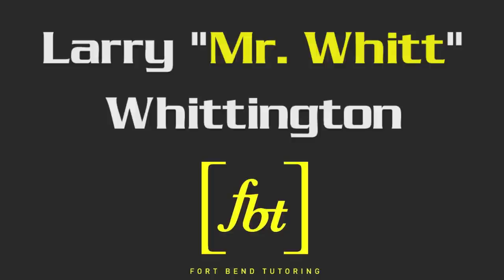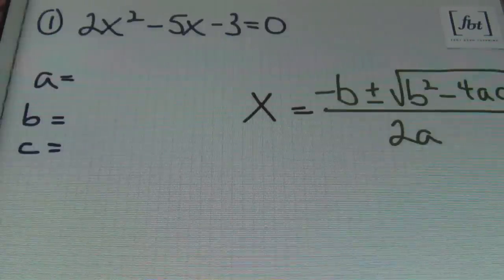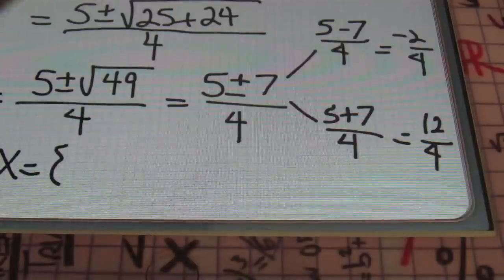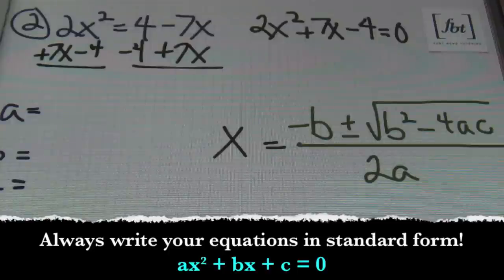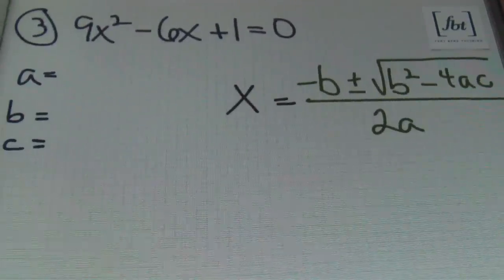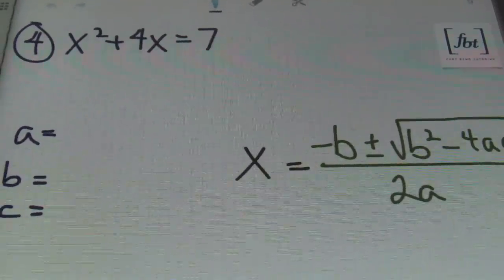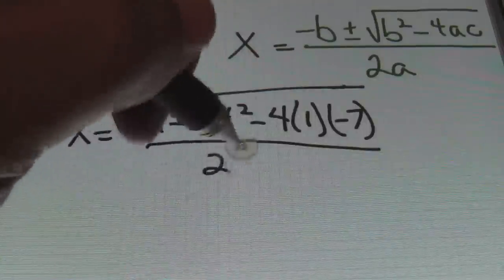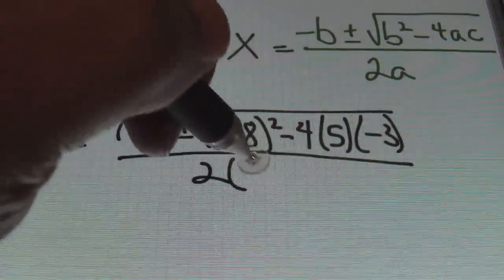Solving Quadratic Equations: The Quadratic Formula [fbt]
This video by Fort Bend Tutoring shows the process of solving a quadratic equation using the quadratic formula. Six (6) examples of solving quadratic equations by quadratic formula are shown in this video instructed by Larry "Mr. Whitt" Whittington. Intro/Outro by Chuck Knipp's Shirley Q. Liquor.